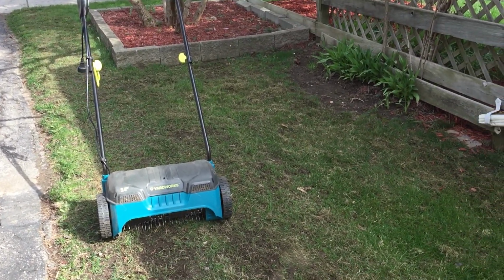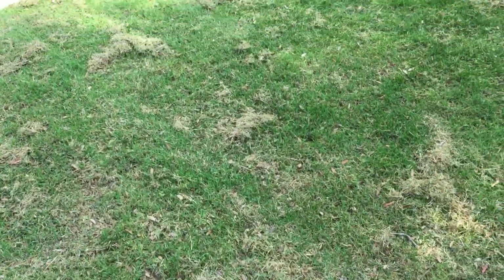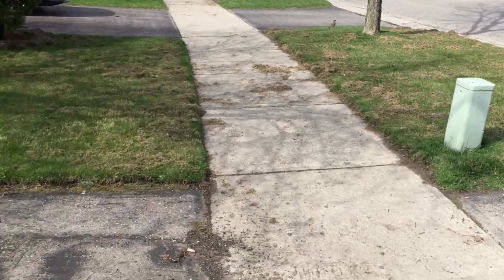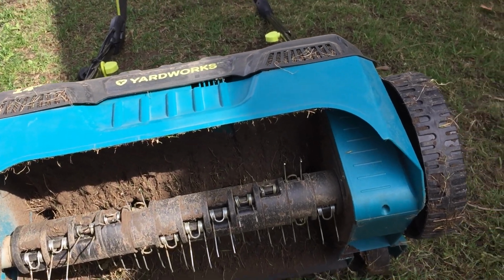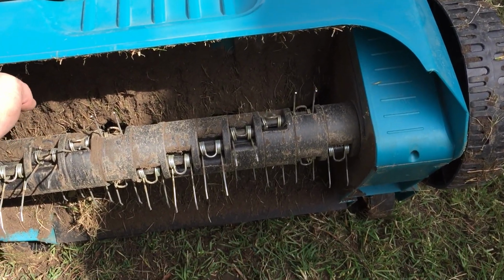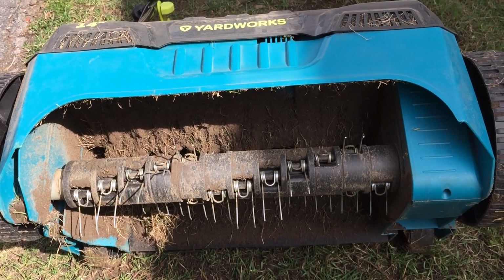Dethatching my lawn / grass a 2nd Time = more thatch!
In this video I show you the results of dethatching my lawn a second time.  The model I am using is sold at Canadaian Tire, but its oiperastion is similar to all other models sold in North America.

Yardworks 14" 10 amp Electric Dethatcher #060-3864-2

To start, you will need to gather any twigs, branches, or debris that might get caught in the machine.  Next, simply set the height (I set mine to -3mm which is the middle height adjustment), plug in and dethatch your lawn.  Go slow enough that it picks out the thatch but not so slow that it pulls up growing grass. You will get the hang of it as you go.

DO NOT:
1.  Pull the machine backwards while the machine is running
2.  Turn the machine while running
3.  Run machine in hard surfaces such as concrete and asphalt